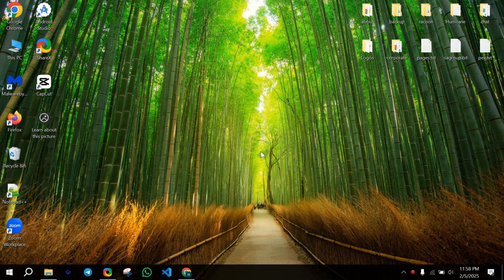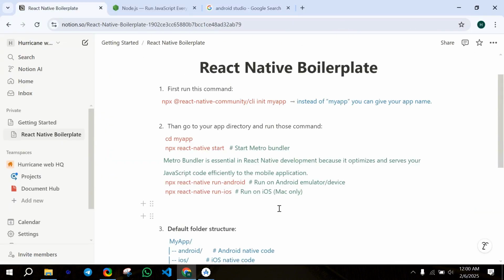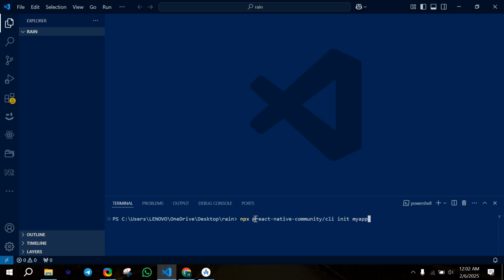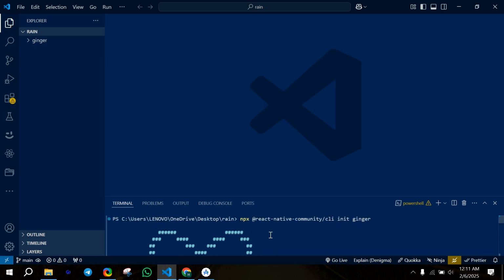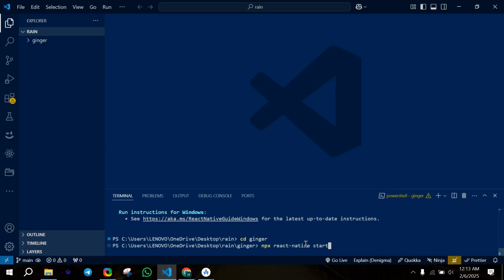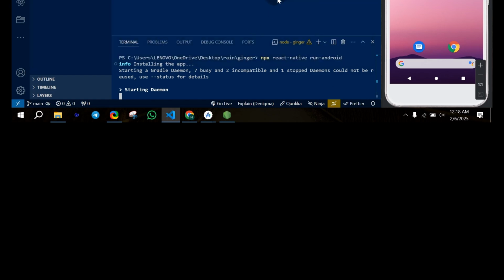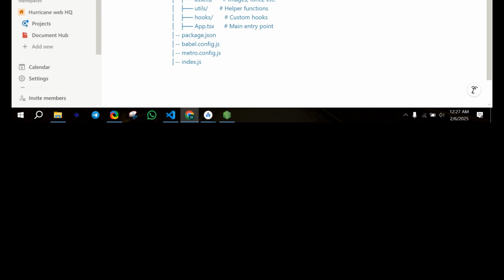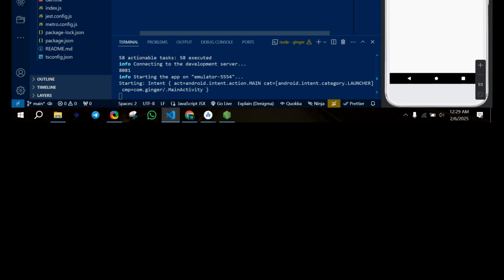React Native Boilerplate Setup | Create a Hello World App in 2025!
Are you starting with React Native? In this video, I’ll guide you through setting up a React Native boilerplate and creating a simple Hello World app from scratch! 🎯

✅ What You’ll Learn:
🔹 How to set up a React Native project quickly
🔹 Understanding the boilerplate structure
🔹 Running a Hello World app on Android
🔹 Best practices for React Native development

Whether you're a beginner or an experienced developer, this tutorial will help you kickstart your React Native journey with ease! 🚀

📌 Watch now and start building! 🎬